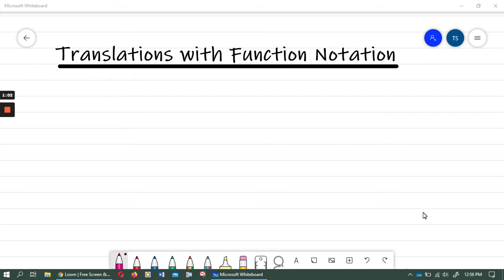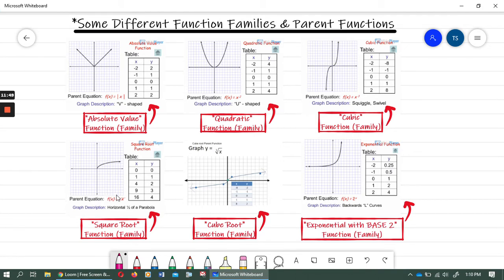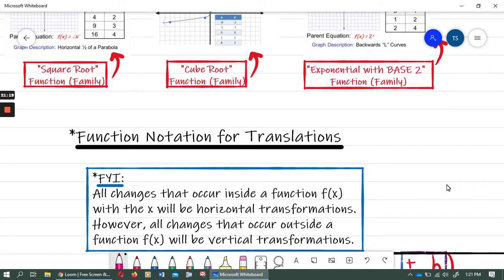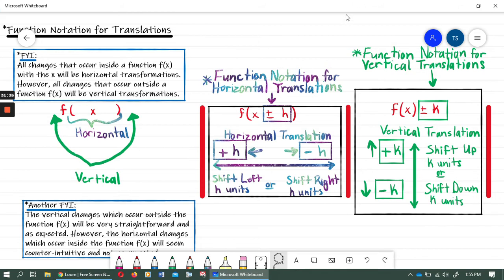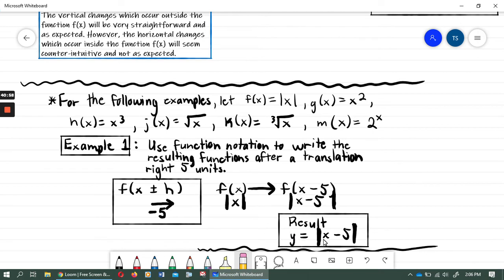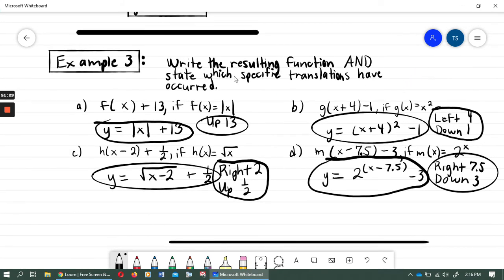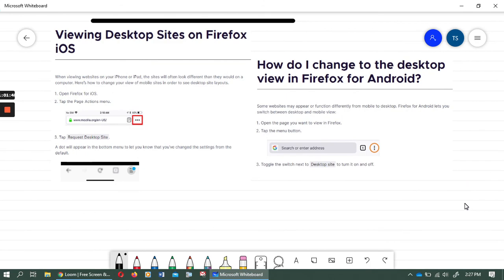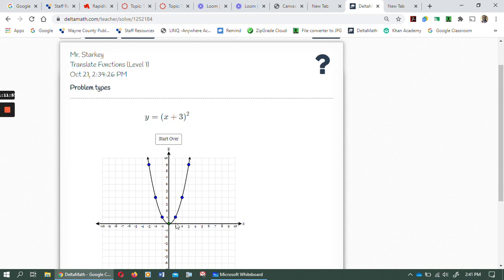Translations with Function Notation Tutorial Video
Translations with Function Notation Tutorial Video gives a detailed but simple explanation of translations with function notation and shows examples.